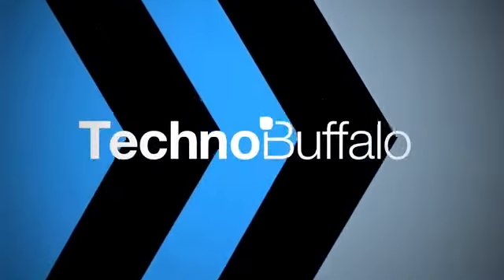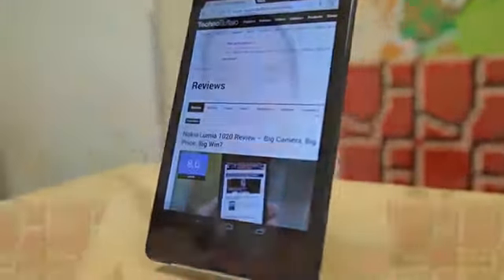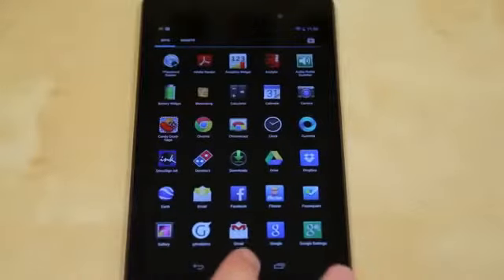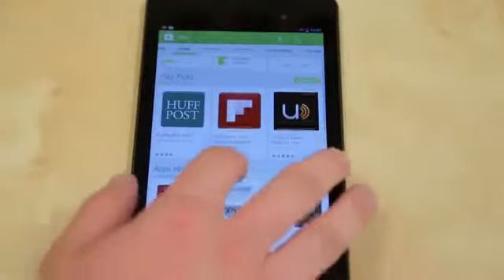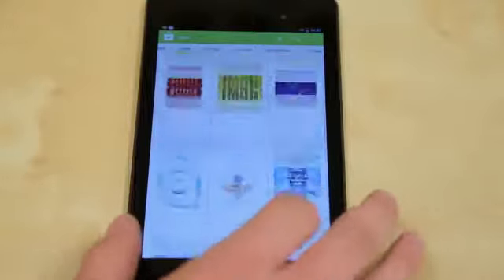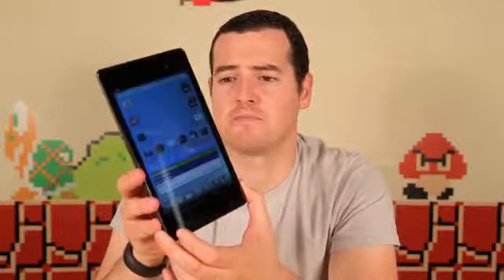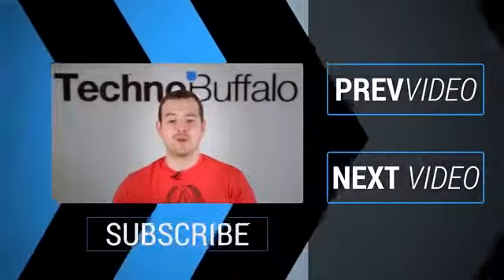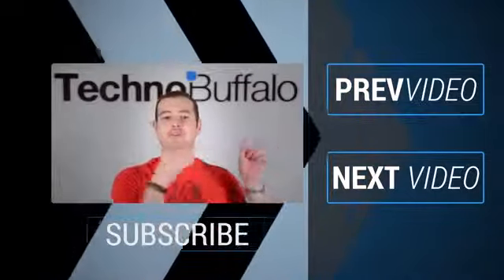Nexus 7 2013 First Impressions